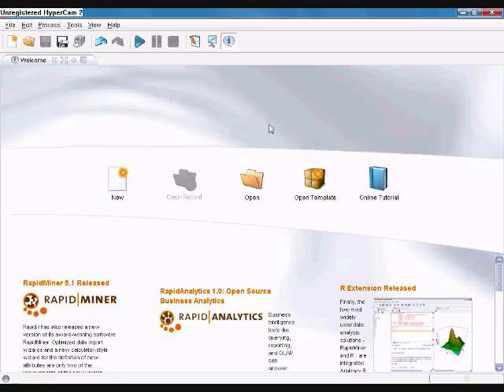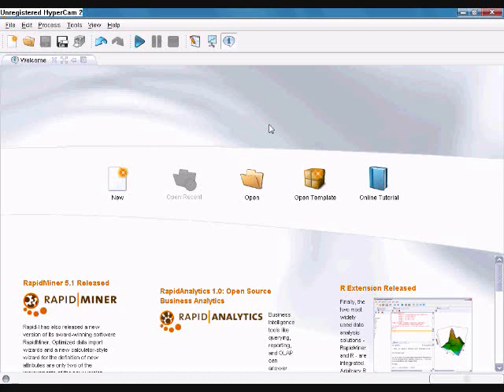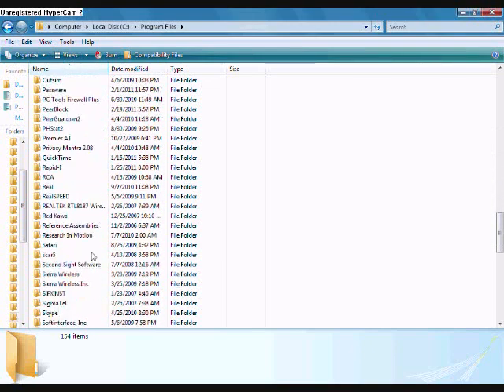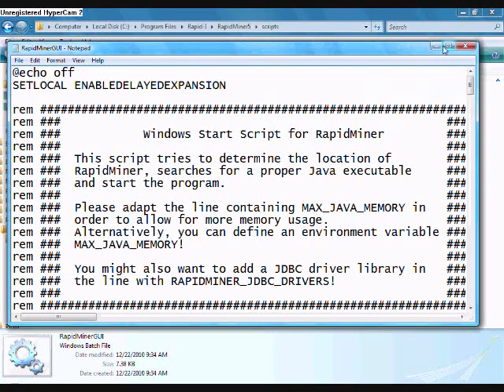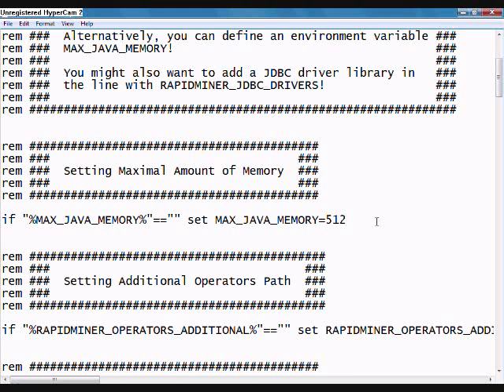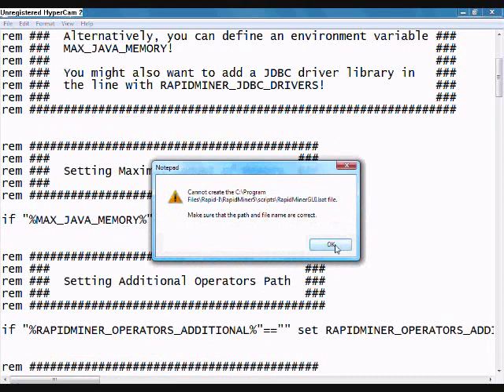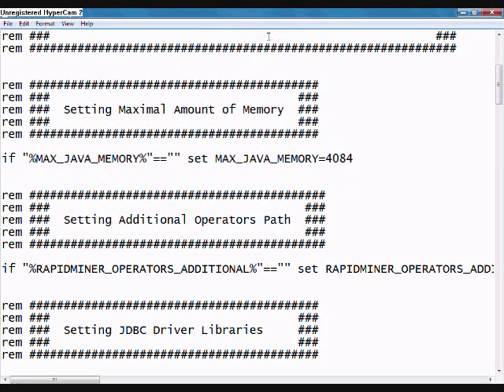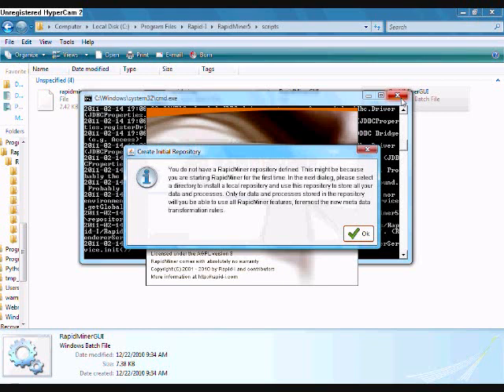How to Optimize RapidMiner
please visit paulwelch.info for more guides!

A guide to optimzing RapidMiner to handle larger Data Sets and to crunch Data quicker